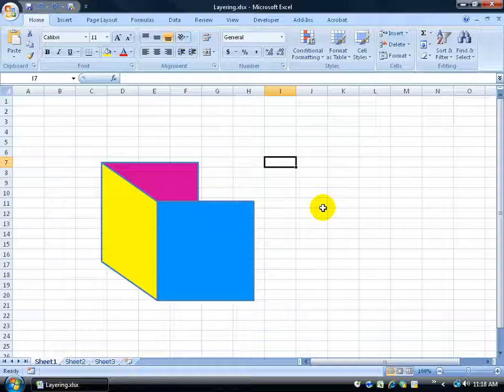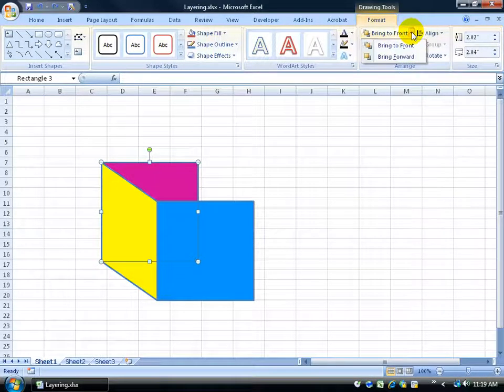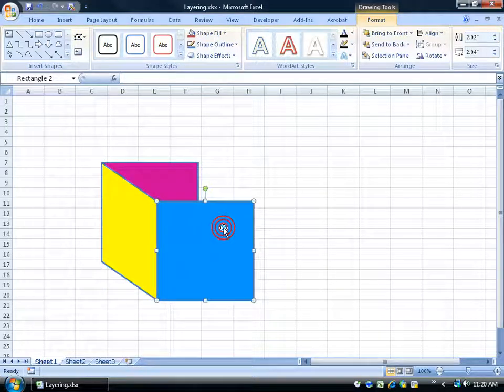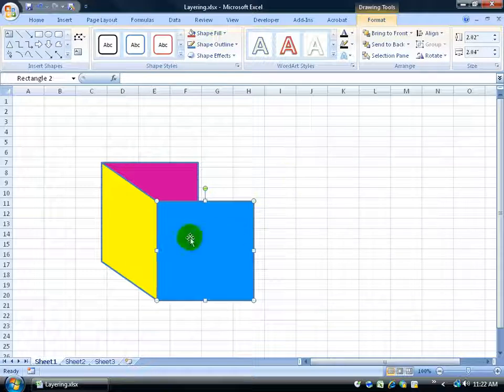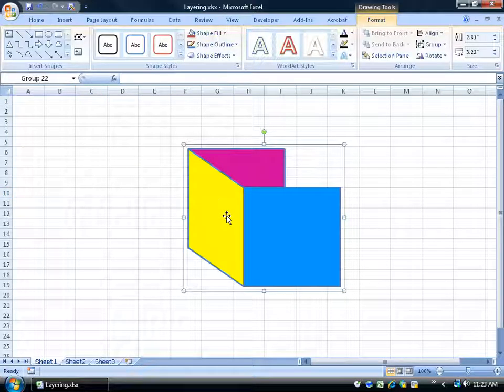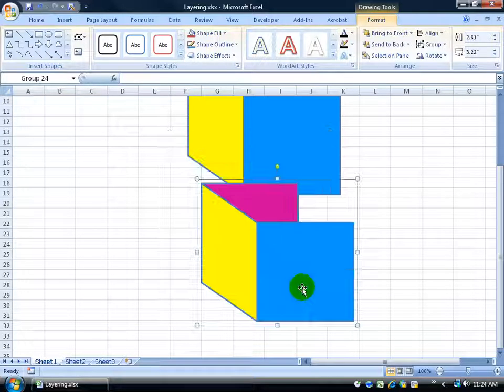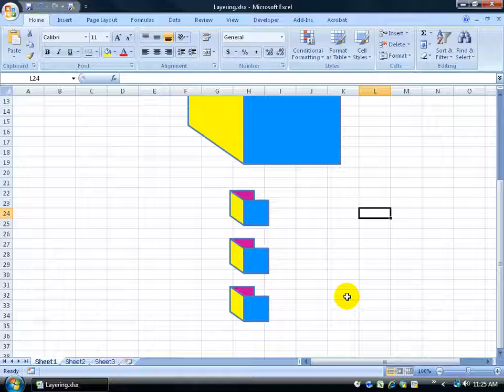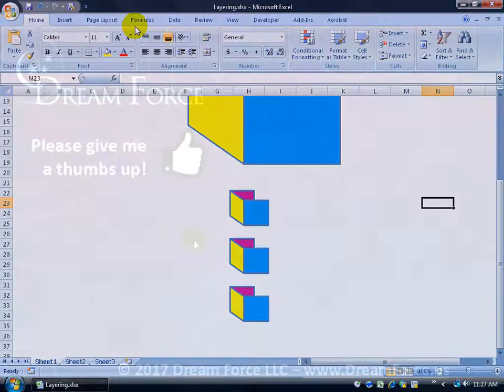Excel 2007: Grouping And Layering Objects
Excel 2007 tutorial on how to group shapes, images, or objects together so they can be formatted, or moved as one, and how to layer one object on top of another and working with those layers in this Excel 2007 training video on grouping and layering objects.